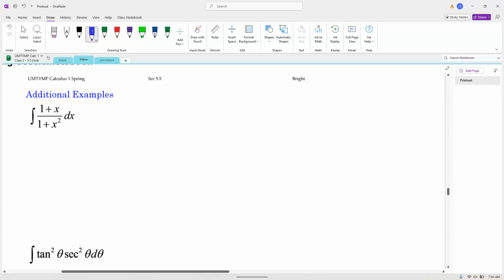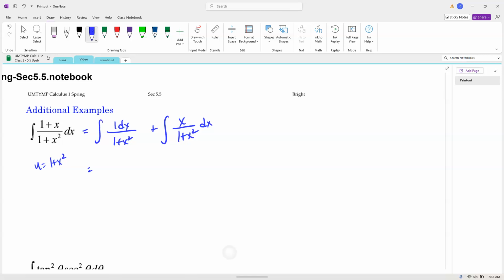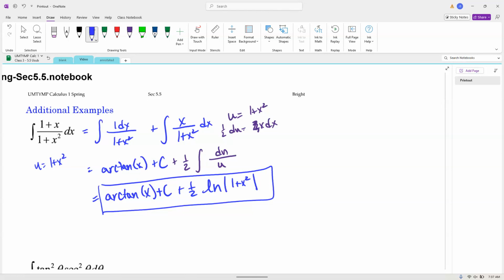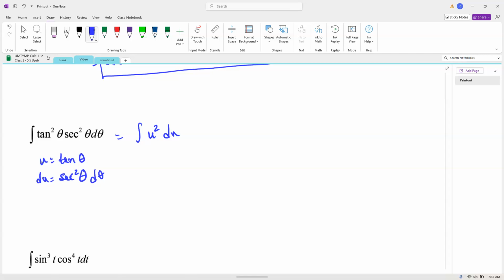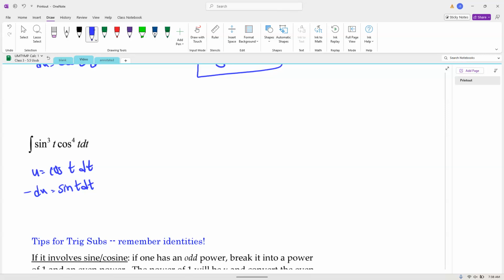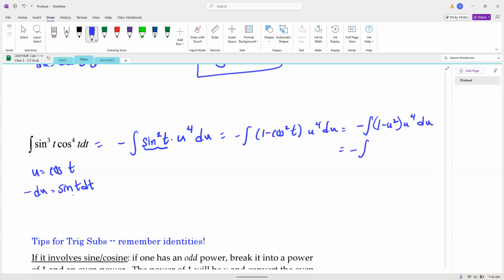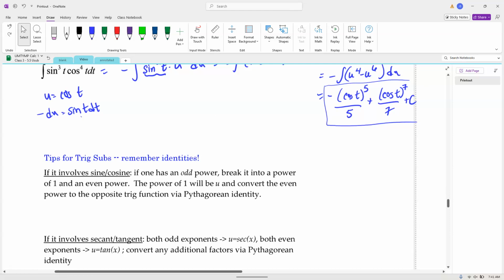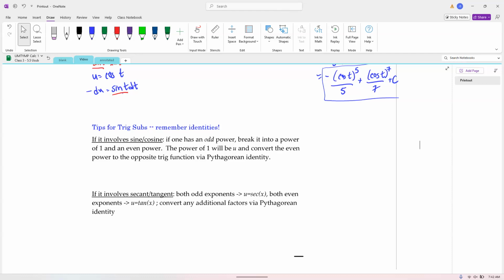U Substitution Examples Part 2